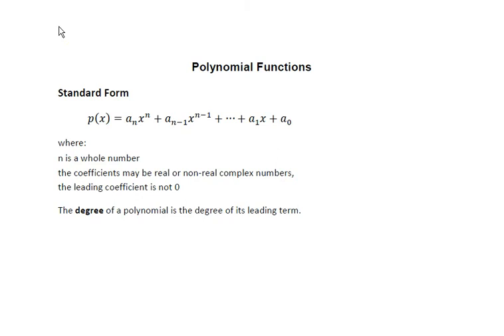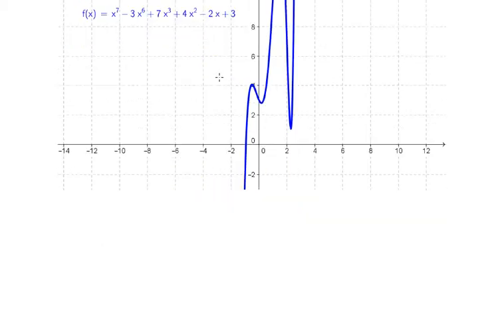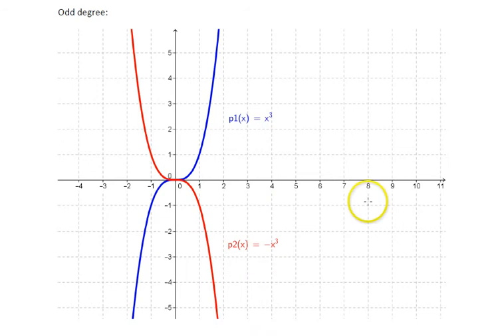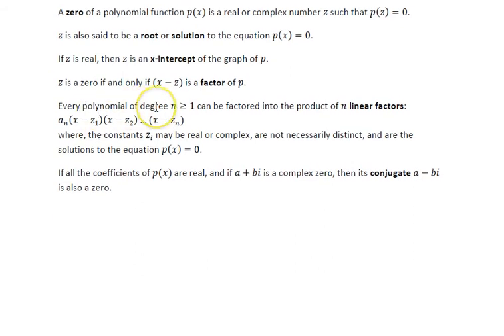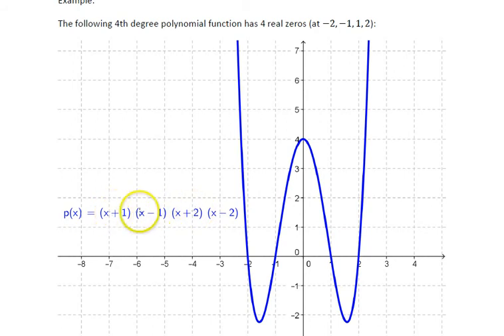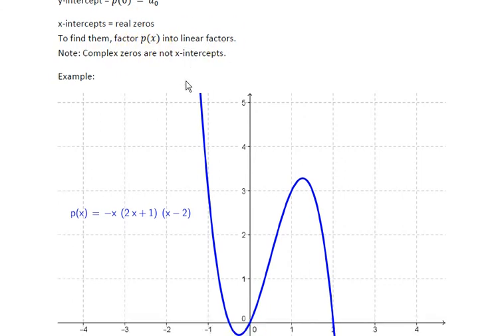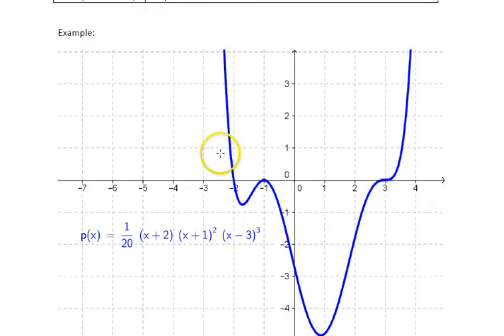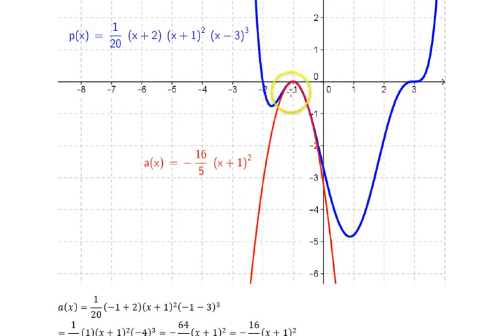Functions Polynomials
A visual tour of polynomial functions.